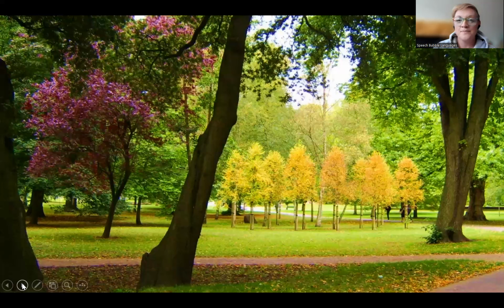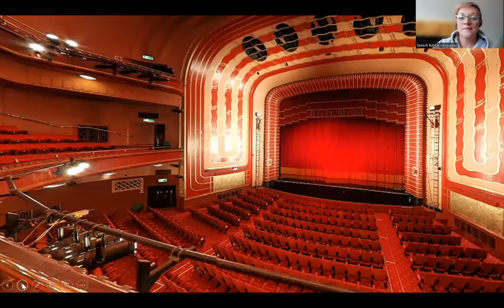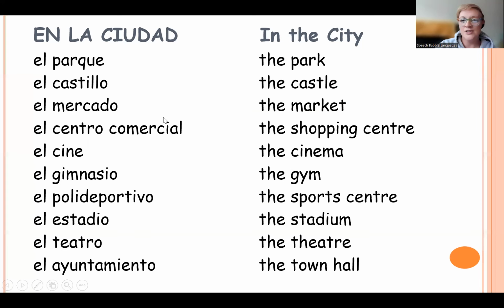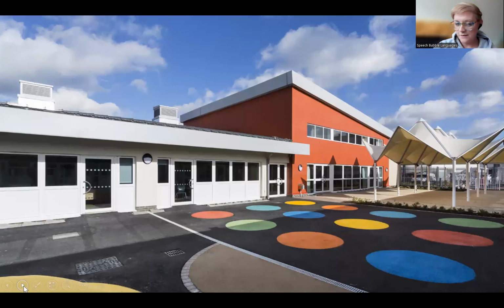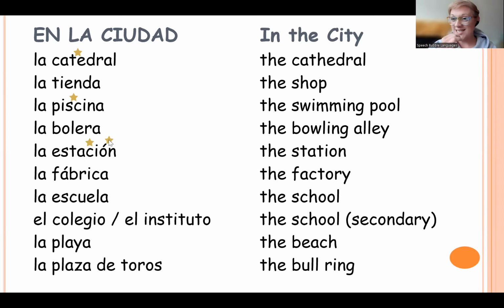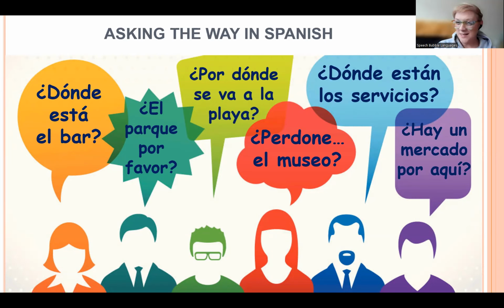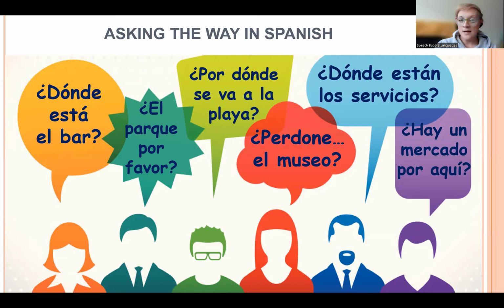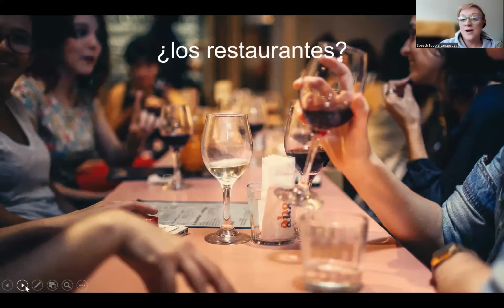Spanish Level 1 (Beginners) - En la Ciudad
In this video we will be learning the words for places in town and how to ask for directions.